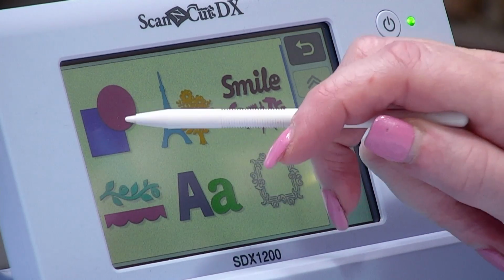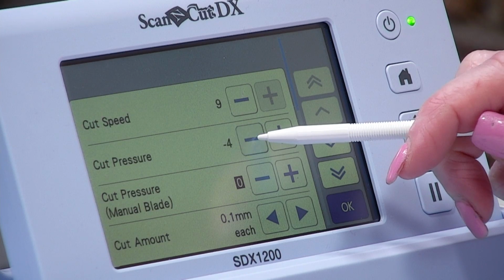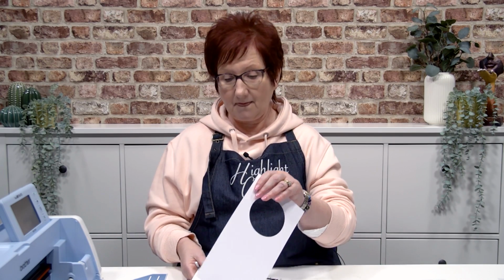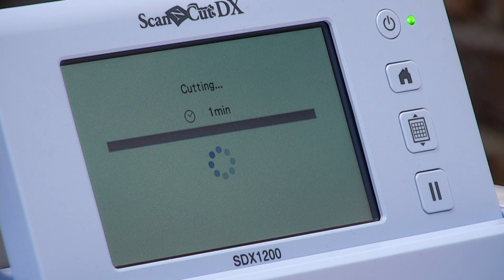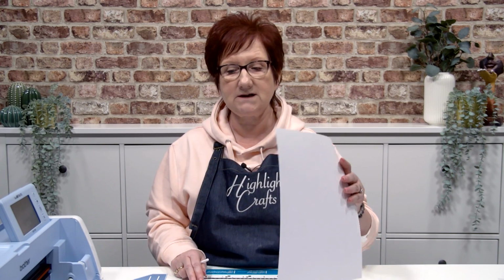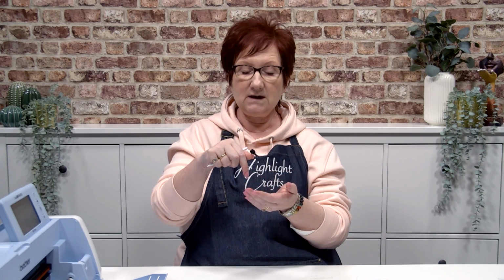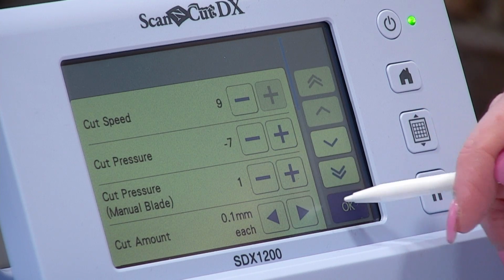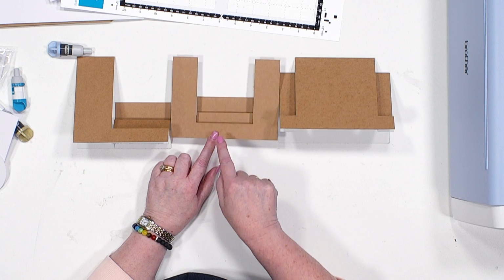Learn How To Score On The Scan'N'Cut!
Join Mel as she walks you through different techniques for scoring using the Scan'N'Cut! it doesn't matter if you're using an SDX or a CM machine, this video will help you learn how to score!

Mel also has a special deal just for our Youtube watchers to get 50% off the new Scan'N'Cut Specials Class on how to make three Stepper Cards! make sure you click the link to get the discount!

If you want to get your hands on a Brother Scan'N'Cut or its accessories, you can find them all on the Highlight Crafts